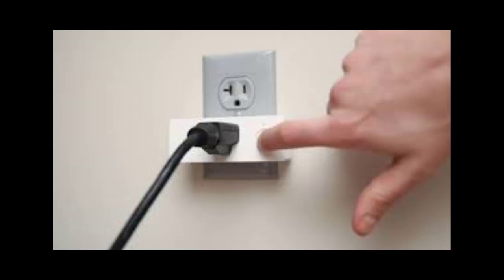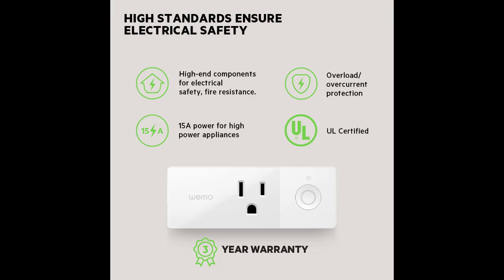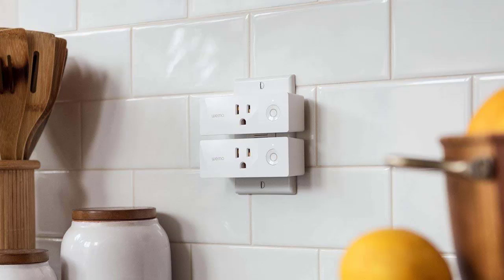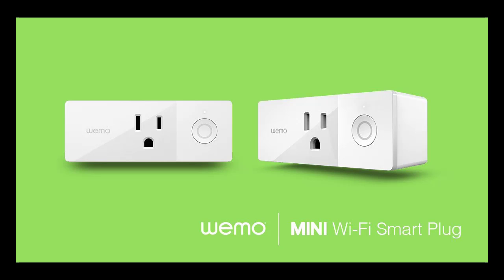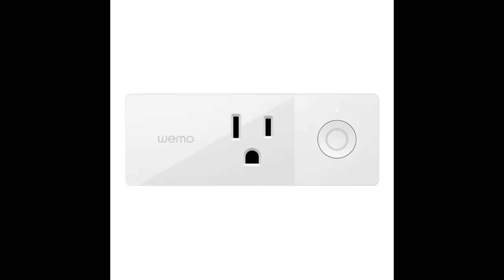Does this work with the smart things hub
Wemo Mini Smart Plug Limited Time Discount

Yes it requires Wi-Fi, does it require an internet connection for use on the local network?

WeMo requires a wireless router for setup and day-to-day usage, but does not require an Internet connection, except when using Remote Access. As long as your router is ON, your WeMo units will function normally, including any Rules that you create. Connection issues will NOT affect Rules stored on the WeMo device.

Does this require a hub for use with Amazon Echo Dot?

It does not require a hub. It connects directly with amazon echo dot (thru alexa app).

Yes. 93% compatibility.

How does the Wemo Smart Plug work with kitchen lights ?

If your kitchen light is on a switch it wouldn’t work. You would have to go with the Smart Dimmer Switch. This is for “Plug” based devices and lights. Plug in the Wemo device into the outlet, then plug the light or other device into the Wemo and then follow instructions for setting up the device.

Is this compatible with philips hue hub?

No. Only Philips products are compatible with Hue.